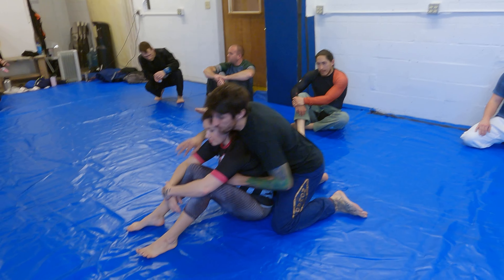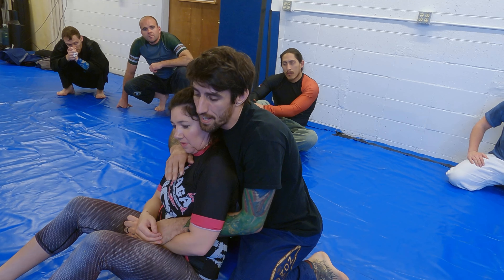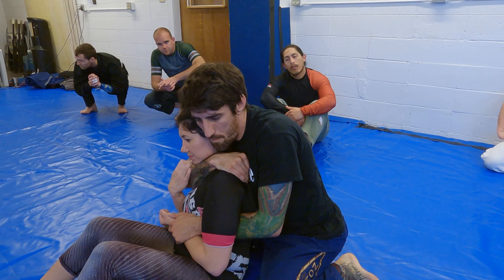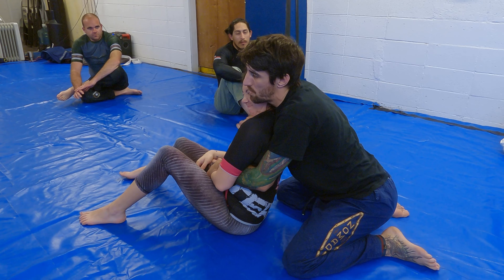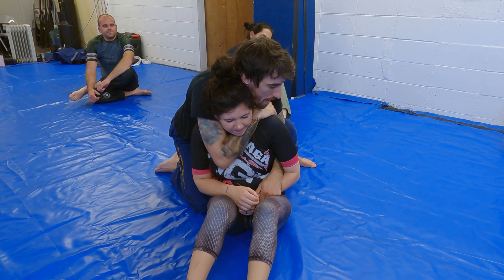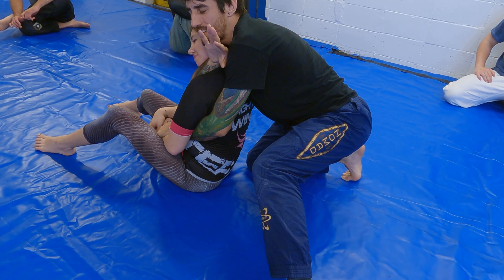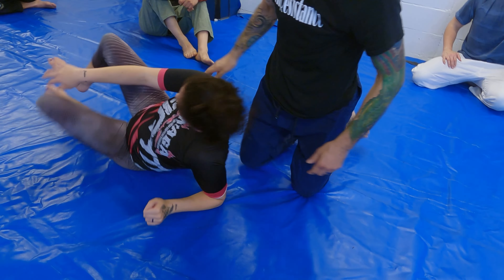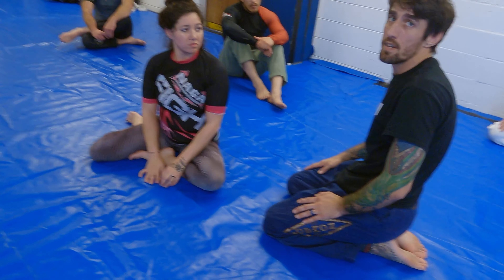Sitting Rear Choke